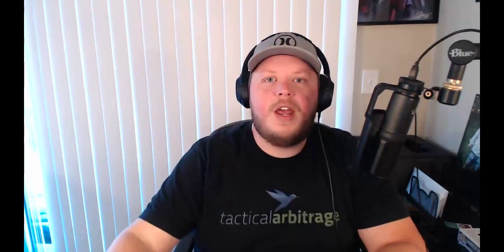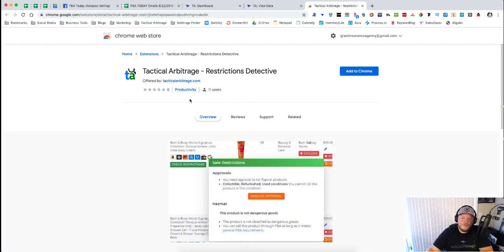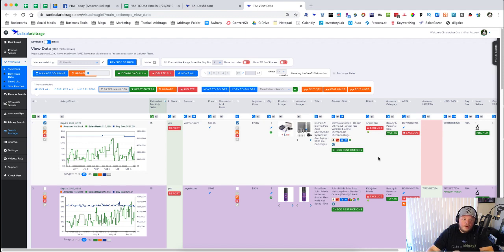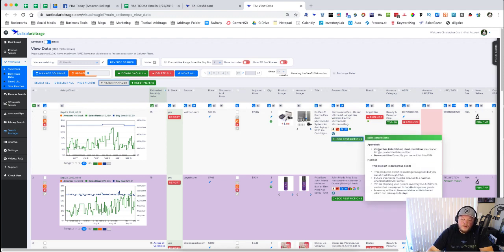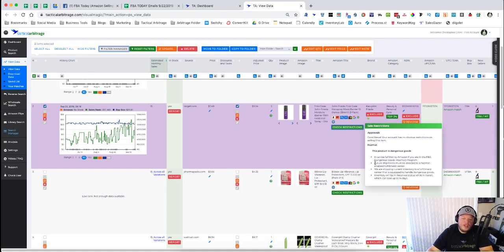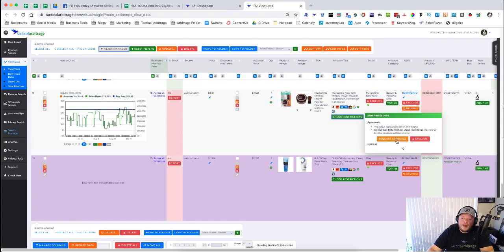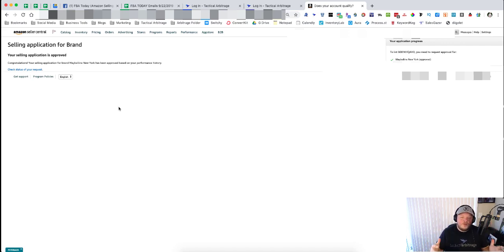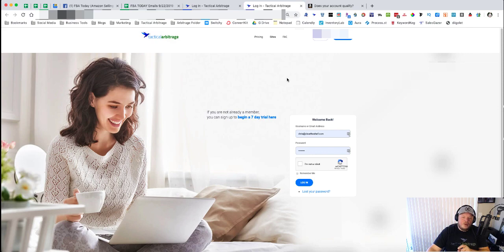Tactical Arbitrage Check Restrictions Feature Tutorial (HUGE NEW ADDITION)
Tactical Arbitrage added a Check Restrictions feature.

This has been on the wishlist for a long time for a lot of users.

Well, they did it!!!

Alex and his dev team have been able to add the Check Restriction feature inside of TA, allow you to see whether or not the item is hazmat, and be able to apply for the ability to sell the brand or ASIN directly from inside your Tactical Arbitrage account.

HUGE FEATURE UPDATE!!!

I know you will all love it and a big shout to Alex and his team for working on this and rolling it out.

🔥 Master Tactical Arbitrage with Tactical Academy ($50 off with code FBAT)

✅ Tactical Bucket (Code CTS will save you $50 on the yearly plan)

Good Selling!  ❤️